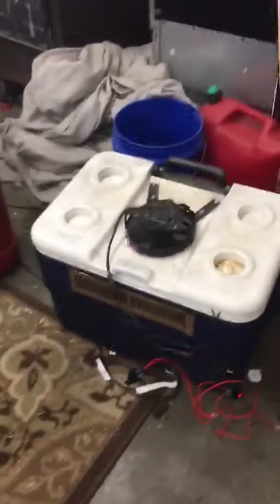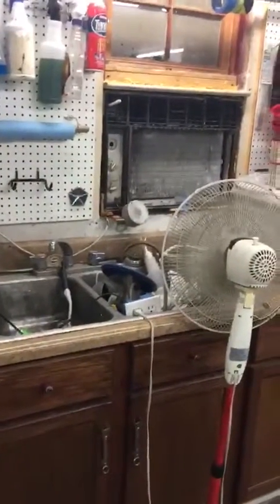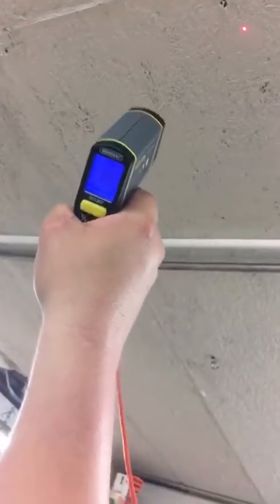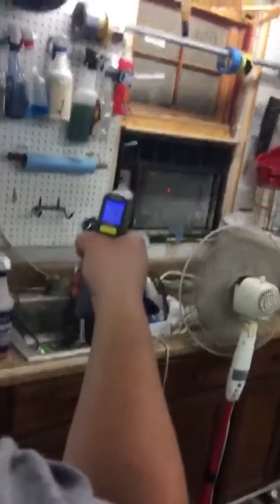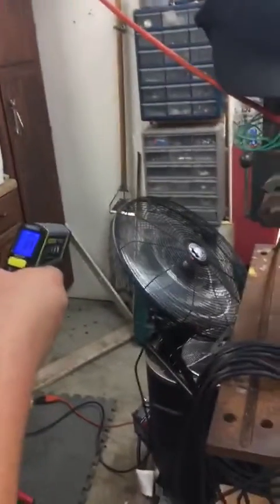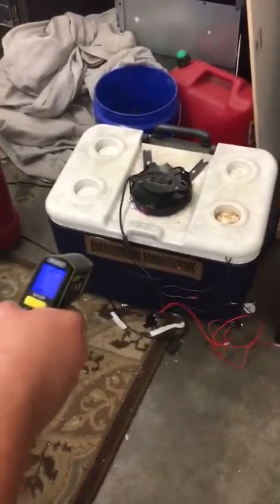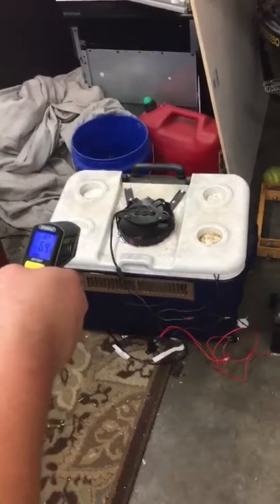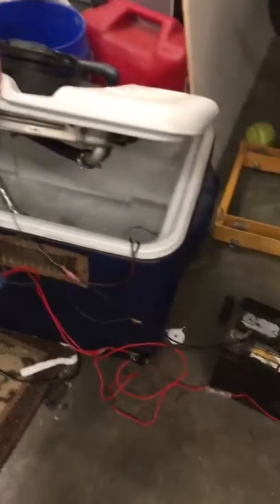DIY Portable Cooler AC with water pump & radiator heat exchanger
I only spent $20 on the pump.. Everything else I pulled from random junk around the shop